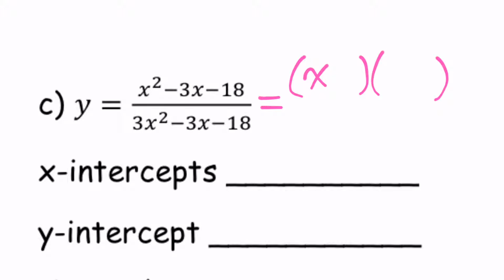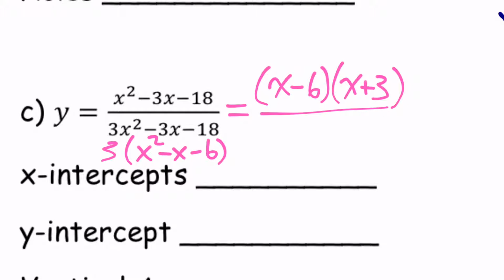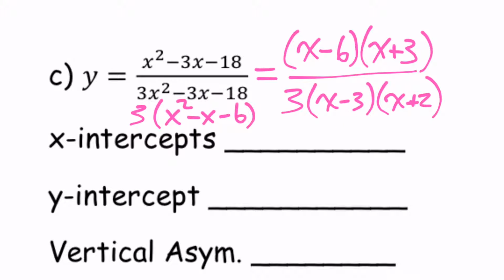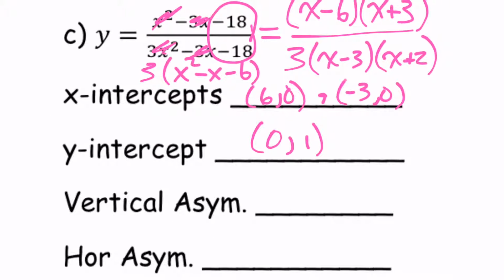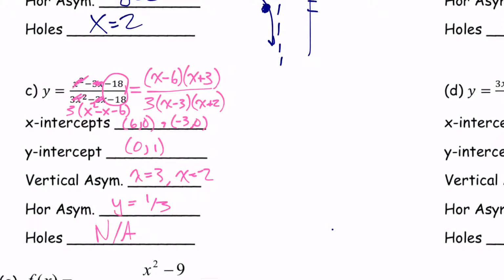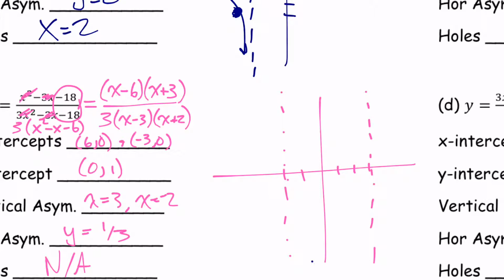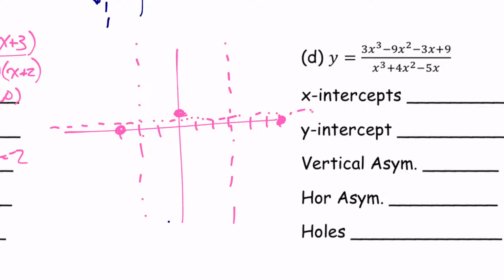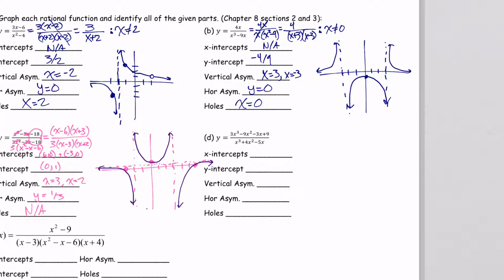A2H U5R 3C